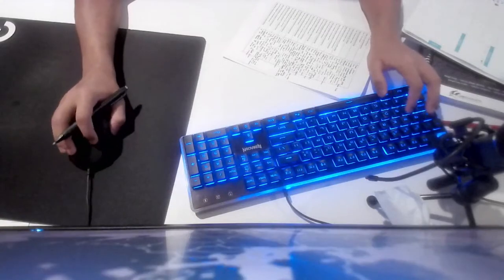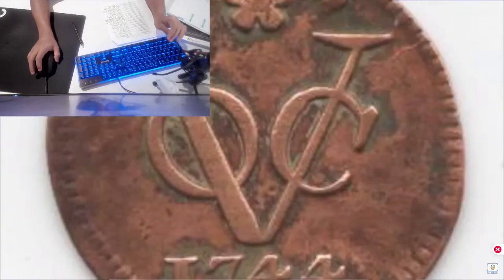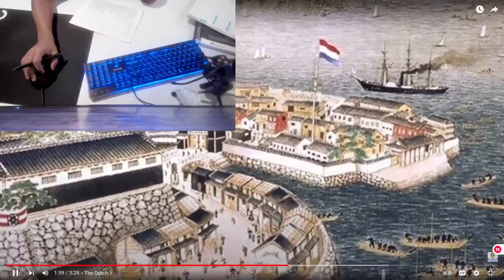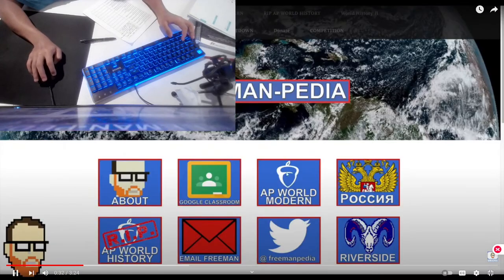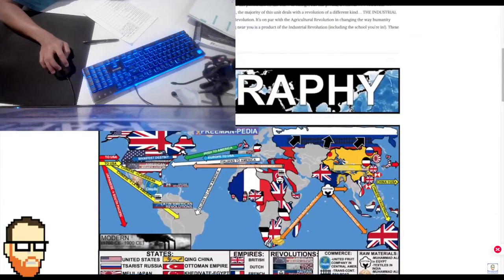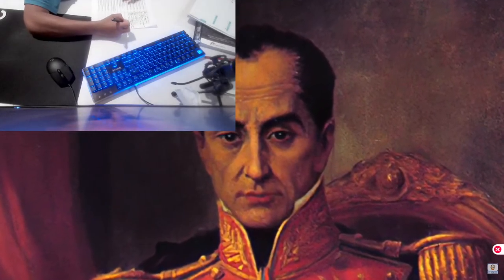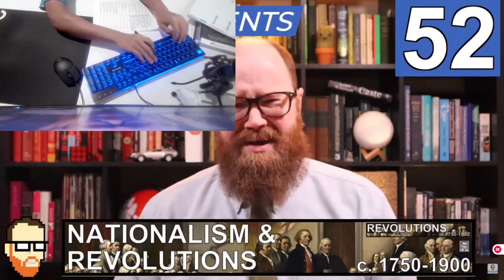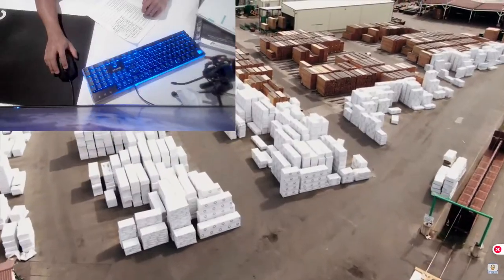Making the greatest academic comeback of my life (4/17/24)